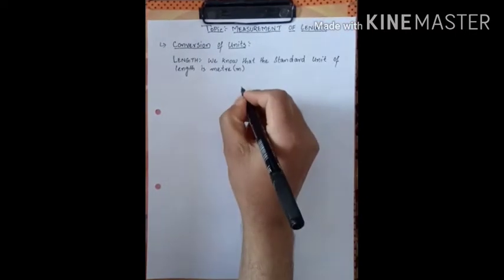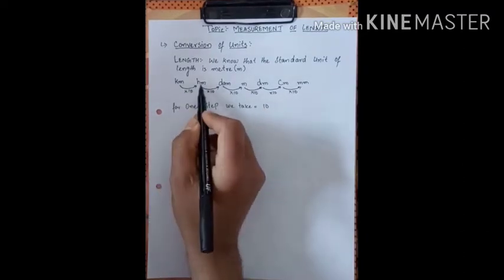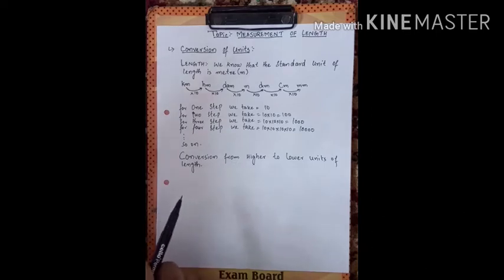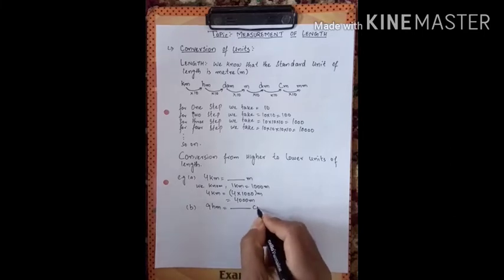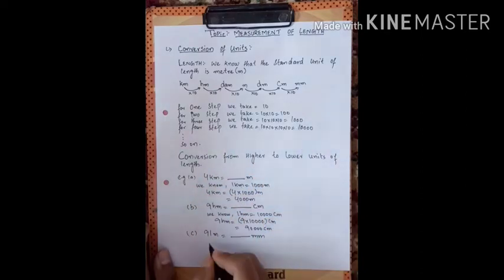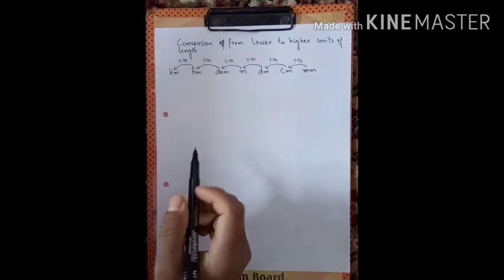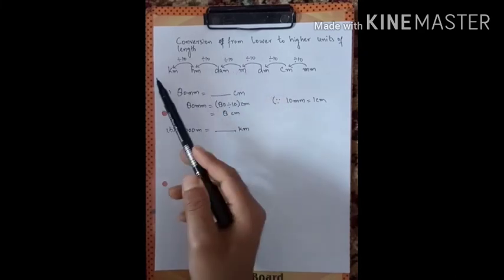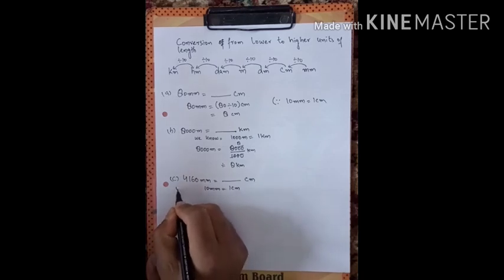Conversion of units of length